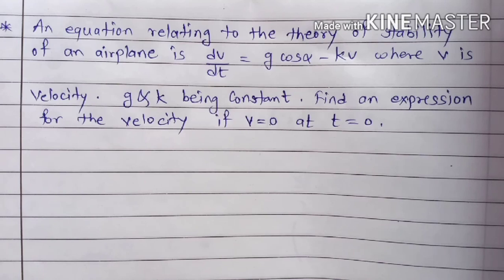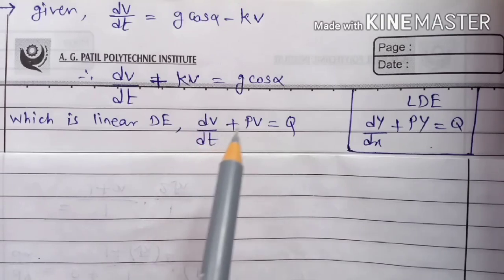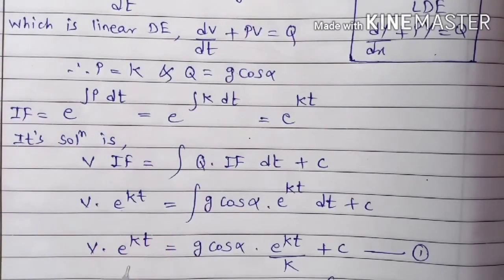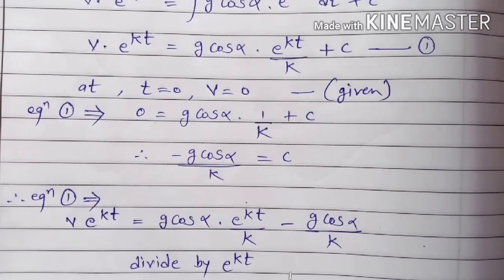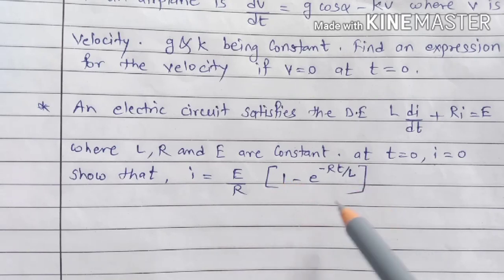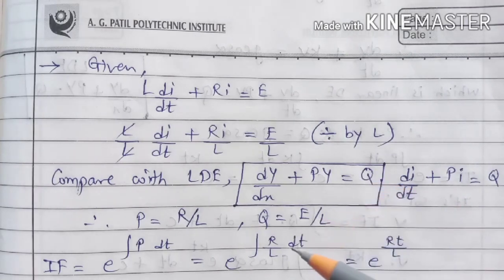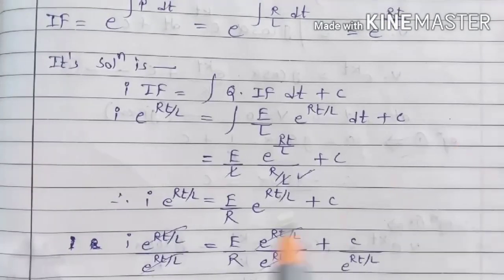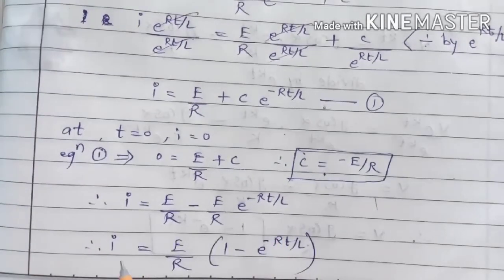Application of Differential Equation - Part 2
Example based on linear differential equation